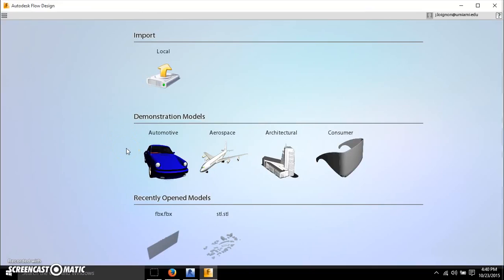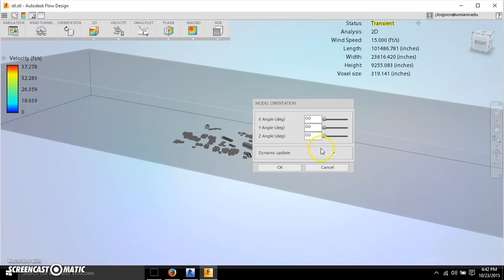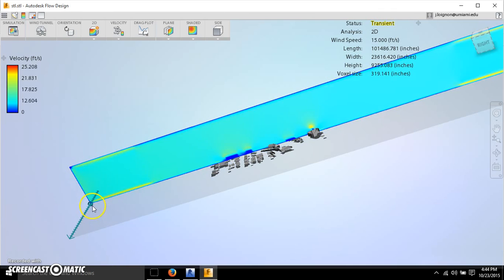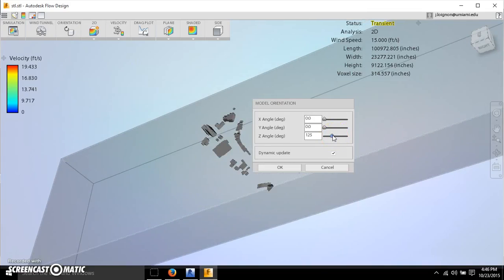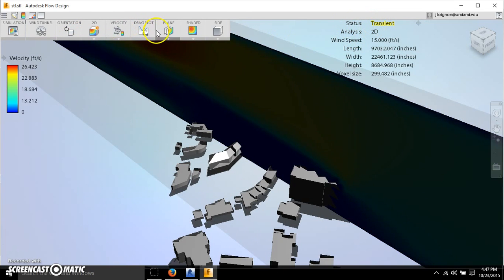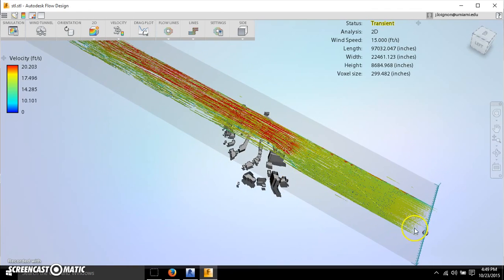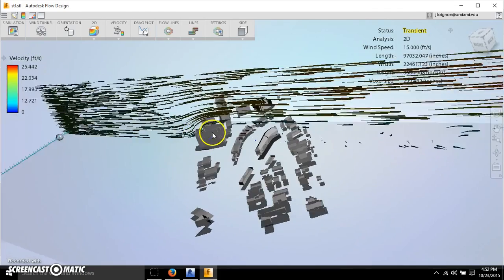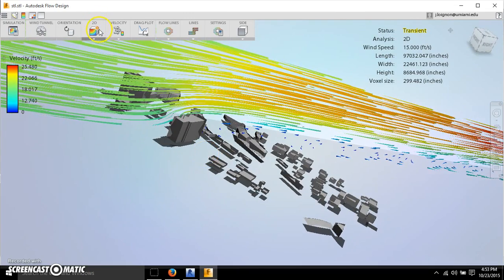Flow Desing Part 2 Wind Analysis with 2D simulation